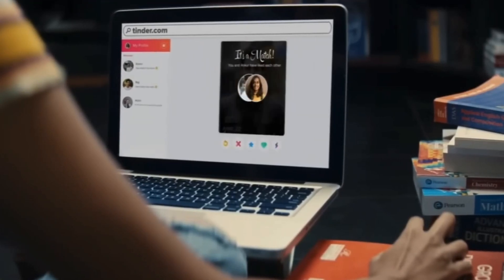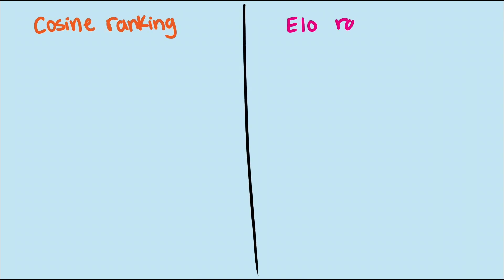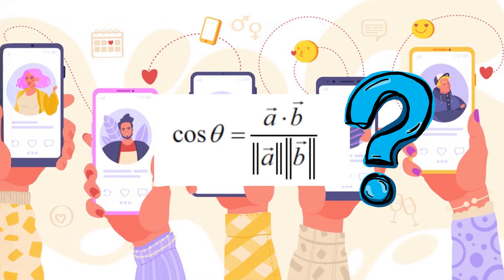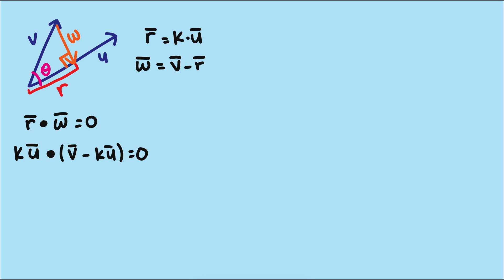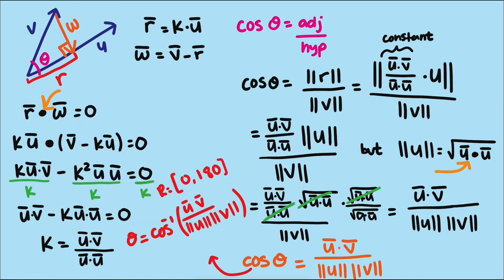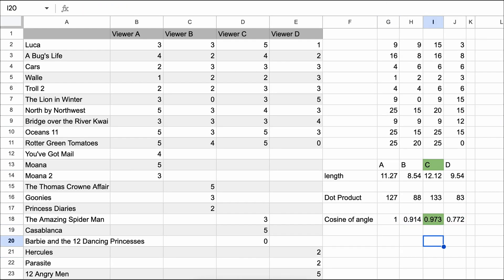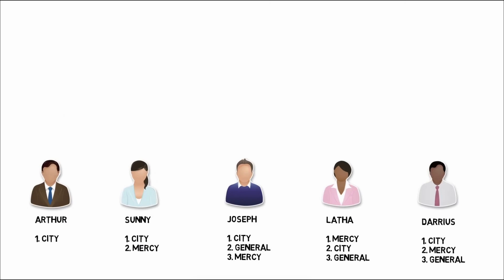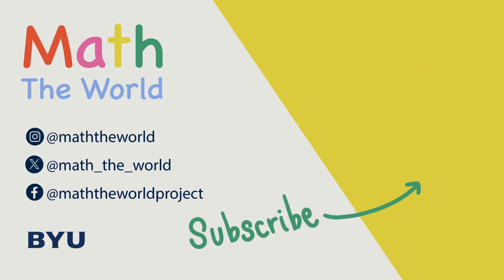Applied Linear Algebra (part 3) Real Life Application of the Cosine Similarity Formula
Here is the ACTUAL Cosine Ranking Video we meant to upload.

The rise of online dating across the globe is no secret. But what is a secret is the algorithm different apps like Hinge, Tinder, or Bumble use to find you your perfect match.

With Valentines day coming up you might be wondering, how can I use math to find myself a valentine's day date? Or maybe you're just really interested in understanding how dating app algorithms work.

Either way this video has what you're looking for as we'll be diving deep into things like cosine ranking, Elo rankings, collaborative filtering, and the Gale Shapley Algorithm which all play a crucial role in the world of online match making.

Script: Doug Corey and Jennifer Canizales
Audio: Jennifer Canizales
Animation: Jennifer Canizales